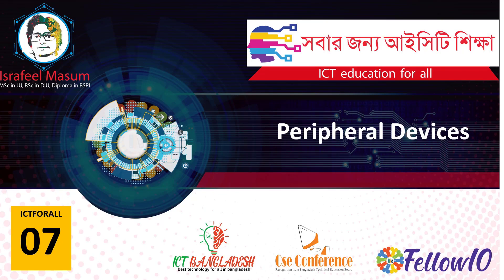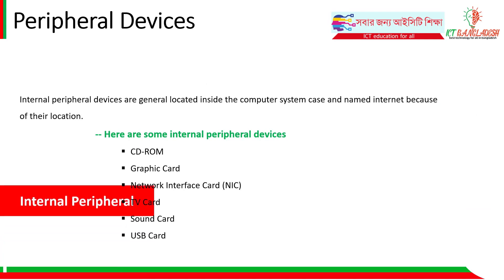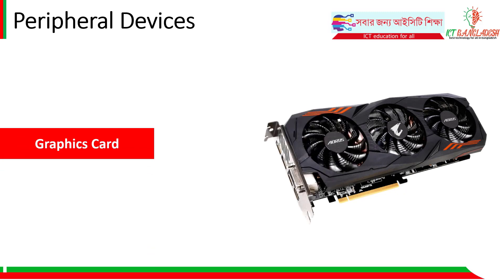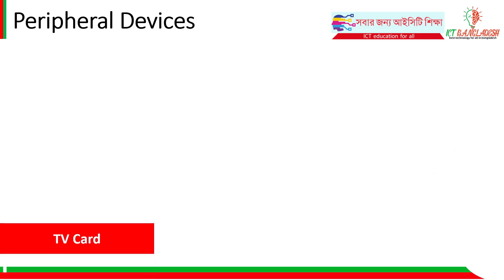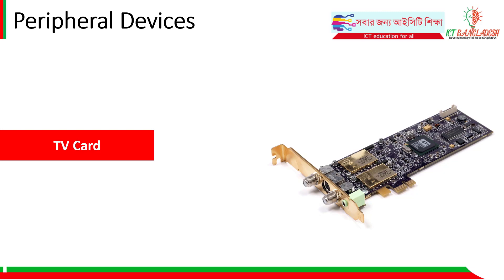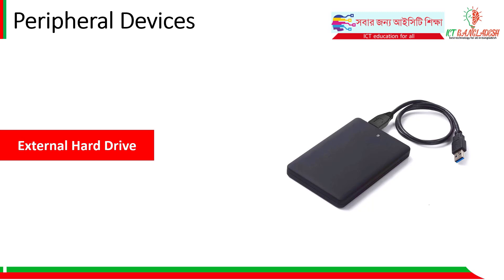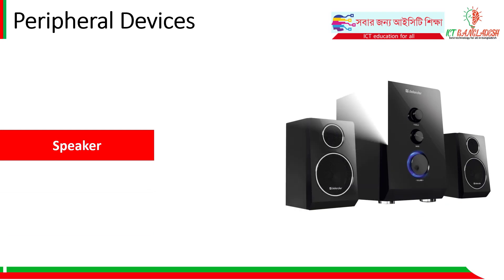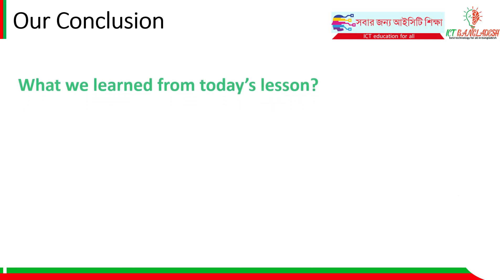Computer Peripheral Devices in Bangla | কম্পিউটার পেরিফেরালস্ | ICT Education for all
Welcome to our in-depth guide on computer peripherals! In this comprehensive video, we will explore the world of computer peripherals, covering a wide range of devices that enhance your computing experience. Whether you're a professional, a student, or a casual computer user, understanding the various peripherals available and how they can benefit you is essential.

🖥️ Displays and Monitors:
We'll kick things off by delving into displays and monitors. We'll discuss the different types of displays, such as LCD, LED, and OLED, and explain the significance of factors like resolution, color accuracy, and refresh rate. Whether you're a graphic designer, a gamer, or a content creator, we'll recommend displays that suit your specific needs and budget. We'll also touch on multi-monitor setups and the advantages they offer for productivity.

🖱️ Keyboards and Mice:
Next, we'll explore the world of keyboards and mice. From mechanical keyboards with satisfying tactile feedback to sleek and ergonomic designs, we'll cover a variety of options available. We'll discuss different keyboard layouts, key switches, and features like RGB lighting. For mice, we'll explore options such as wired vs. wireless, gaming-specific mice with customizable buttons, and ergonomic designs that prioritize comfort. We'll help you find the perfect keyboard and mouse combo to suit your preferences and optimize your workflow.

🎧 Audio Peripherals:
Sound quality is a crucial aspect of any computer setup. We'll dive into the realm of audio peripherals, including speakers, headphones, and microphones. Whether you're a music enthusiast, a gamer, or someone who frequently participates in video conferences, we'll recommend top-notch audio devices for your needs. From surround sound systems to noise-canceling headphones and studio-quality microphones, we'll guide you through the options to enhance your audio experience.

🎮 Gaming Peripherals:
For the gaming enthusiasts, we have a dedicated section on gaming peripherals. We'll explore gaming keyboards that offer customizable macros and lighting effects, high-precision gaming mice with adjustable DPI, comfortable gaming headsets with immersive sound, and controllers that cater to different gaming preferences. We'll discuss the importance of features like anti-ghosting and programmable buttons and recommend gaming peripherals that can take your gaming sessions to the next level.

📷 Imaging and Scanning Peripherals:
If you work with images or documents, imaging and scanning peripherals are vital. We'll cover scanners that digitize physical documents with ease and explore options like flatbed scanners and portable document scanners. Additionally, we'll discuss imaging peripherals such as webcams for video conferencing, document cameras for presentations, and graphic tablets for digital artists. Whether you're a photographer, a student, or a professional, we'll recommend imaging and scanning peripherals to streamline your workflow.

⌨️ Input Devices and Other Peripherals:
In this segment, we'll discuss various input devices beyond keyboards and mice. We'll explore graphic tablets and digital pens that enable precise drawing and designing. We'll also touch on trackpads and touchscreens as alternative input methods. Additionally, we'll cover other peripherals like printers, external storage devices, and USB hubs that expand your computer's functionality and storage capabilities.

By the end of this video, you'll have a comprehensive understanding of computer peripherals and their impact on your computing experience. We'll help you make informed decisions when choosing peripherals that align with your needs and preferences.

If you have any questions or suggestions, please leave them in the comments section below.